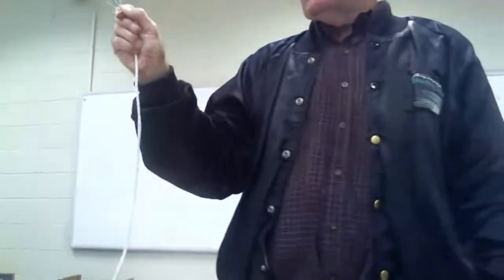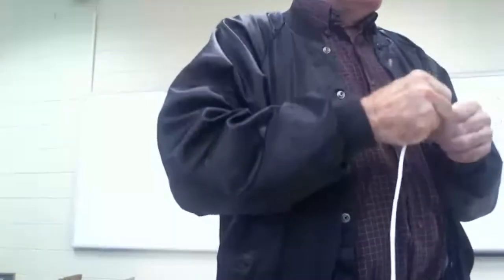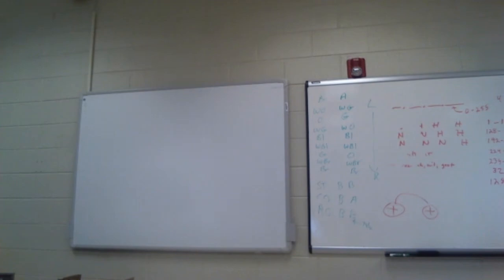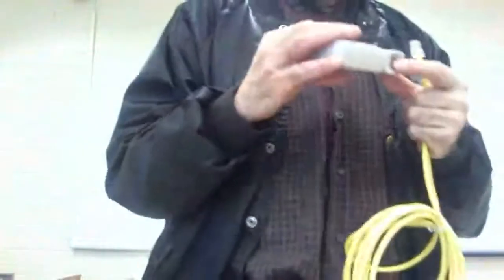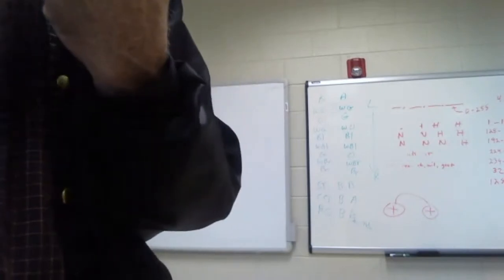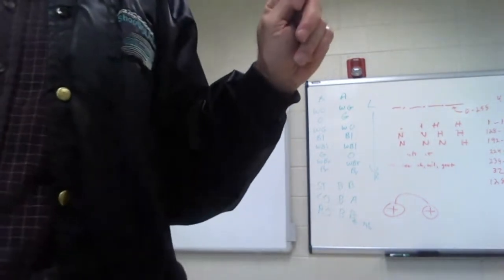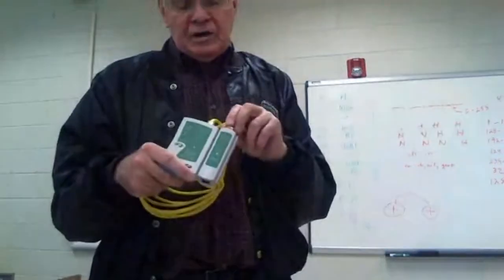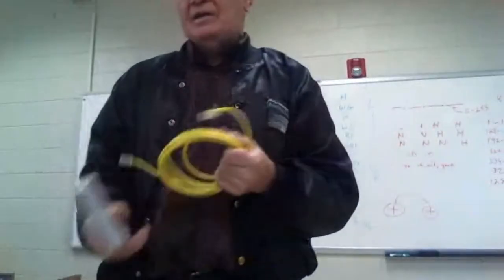CIST 2451 WCC cabling lab Dwight Watt 2 25 2020